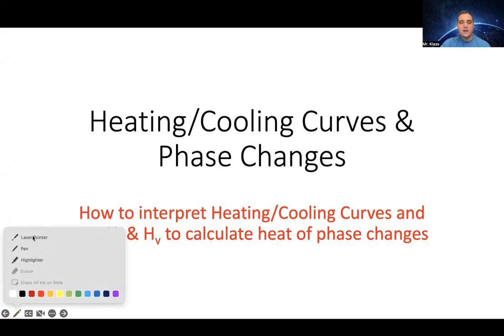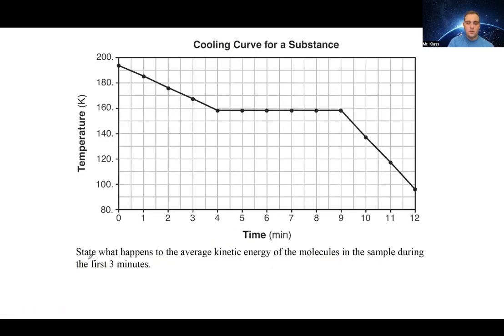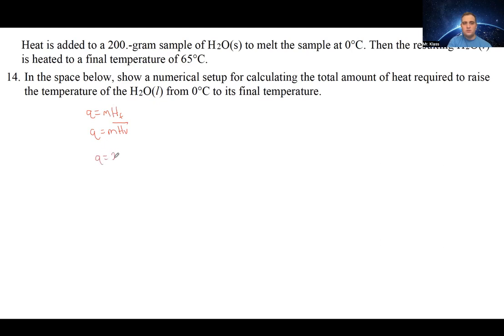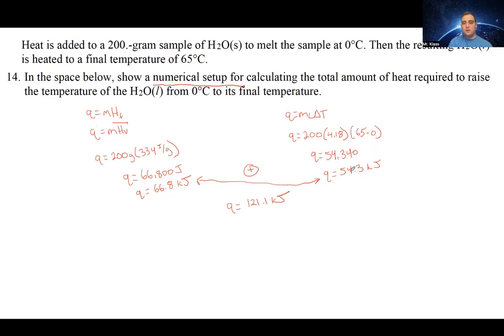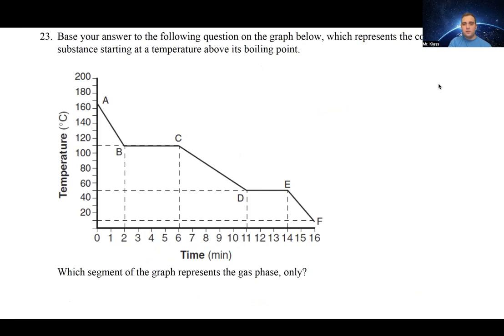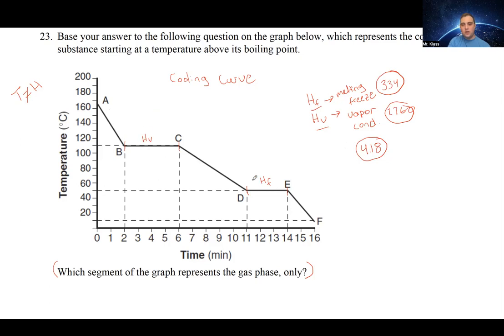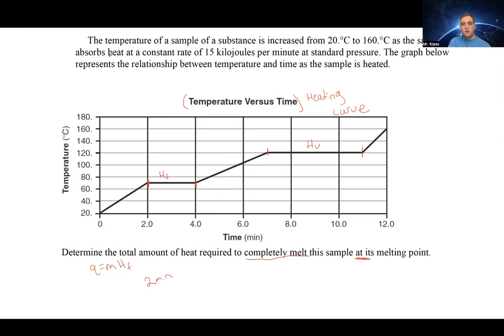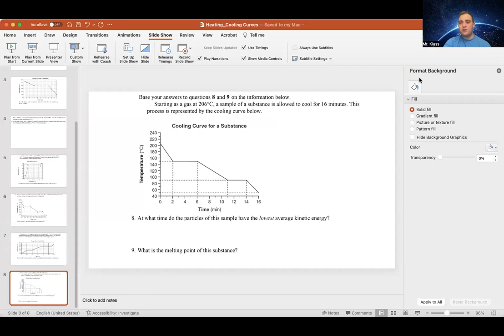Heating Curves & Phase Changes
Here, we learn how to interpret Heating/Cooling Curves to determine boiling/freezing points.  We also take a look calculating the heat of phase changes.  Throughout the video, we are taking a look at practice NYS Chemistry Regents questions to apply these concepts.